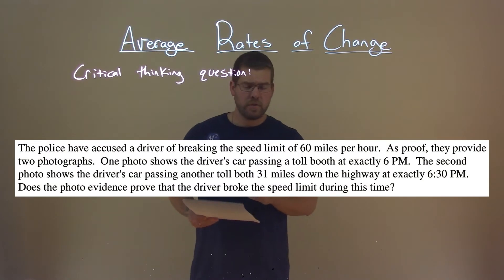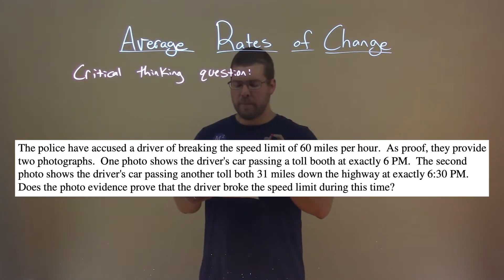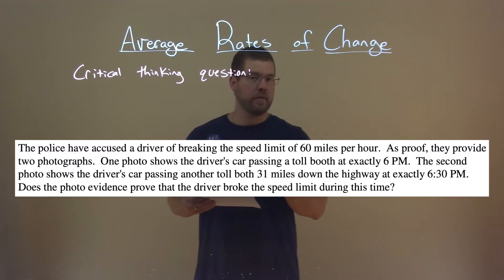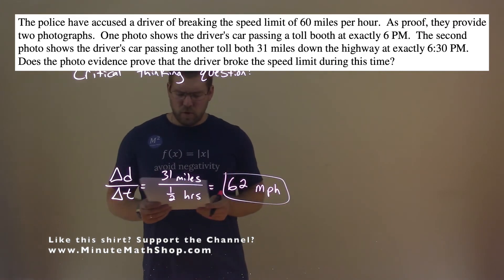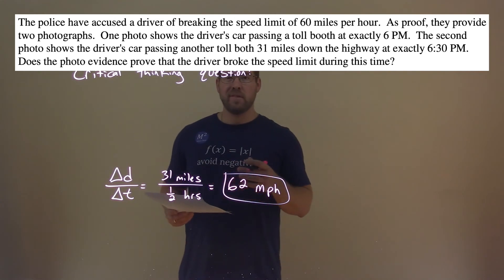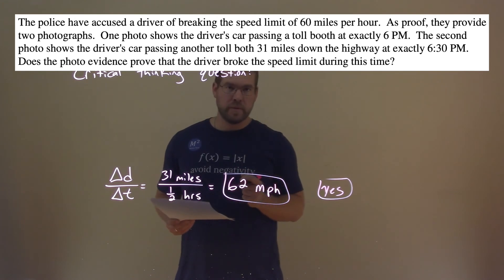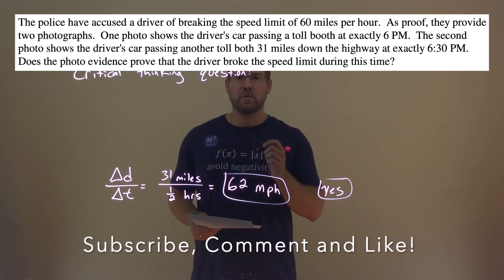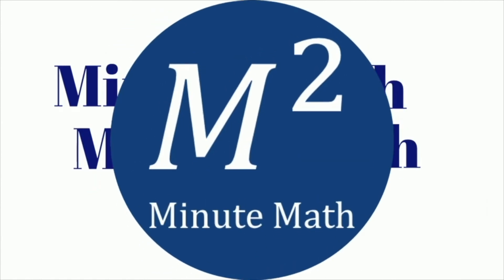Critical Thinking Question: The police have accused a driver of breaking the speed limit of 60 mph.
Average Rate of Change. Critical thinking question: The police have accused a driver of breaking the speed limit of 60 miles per hour. As proof, they provide two photographs. One photo shows the driver's car passing a toll booth at exactly 6 PM. The second photo shows the driver's car passing another toll booth 31 miles down the highway at exactly 6:30 PM. Does the photo evidence prove that the driver broke the speed limit during this time? We find the average rate of change of a function over a given interval. Finding the average rate of change is a great introduction into differentiation and will prepare you for derivatives. This is under the topic of Differentiation with this free online math video lesson.